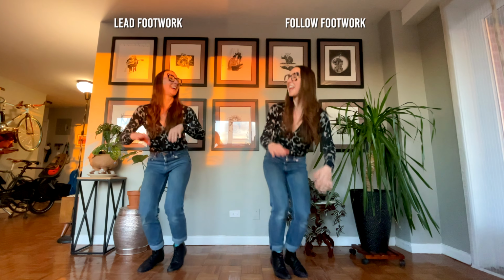Drills for Building your Internal Sense of Time - Lindy Hop and Swing Dance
An important part of being able to layer variations over a rhythm is the ability to know how long that rhythm is without having to count it. This is especially tricky if your rhythm doesn't exactly mimic the music, as in the case of the six count basic. This video has a few easy drills that can begin you on that journey, even if you're relatively new to Lindy Hop. It's never too early to start working on that internal metronome!

00:00 - Thanks for Dancing with me!
00:31 - The Explanation
01:14 - Slow Practice
04:54 - Faster Practice
08:02 - Self Test

50% of the money made from this channel is donated to organizations that support African Diasporic art forms, because Lindy Hop is a Black dance, and preserving and cultivating Blackness is very important to its identity. My current charities are: